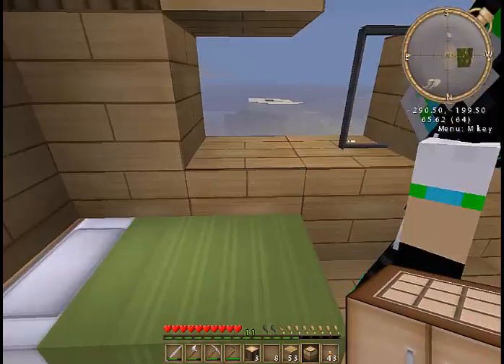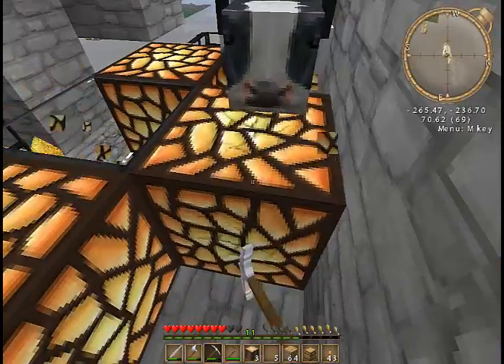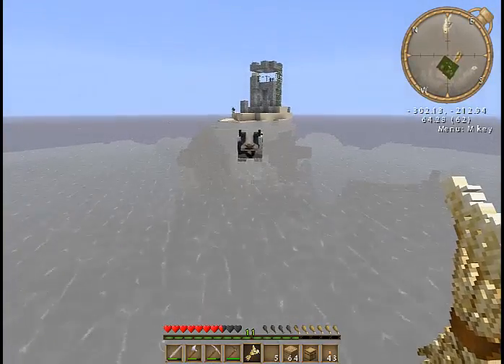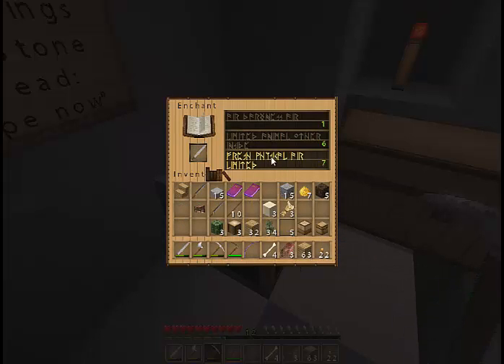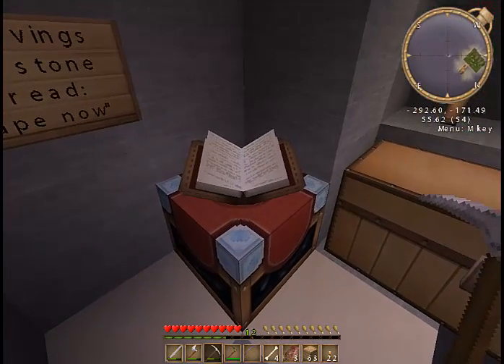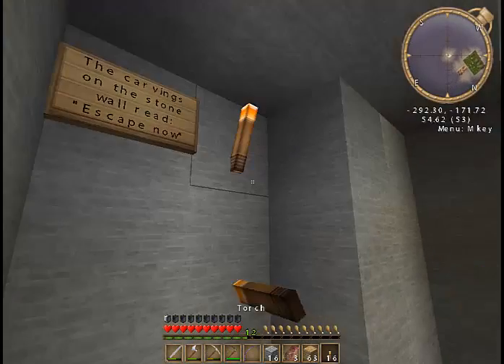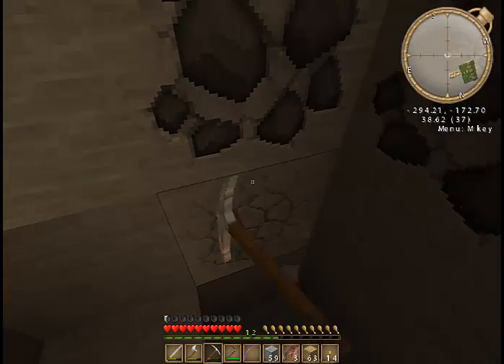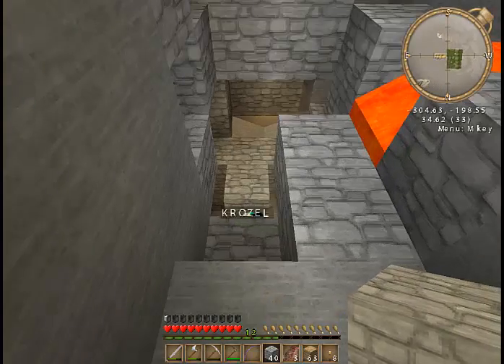Episode 5 Exploration of a lifetime!!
In this episode we explore new areas and find loot!